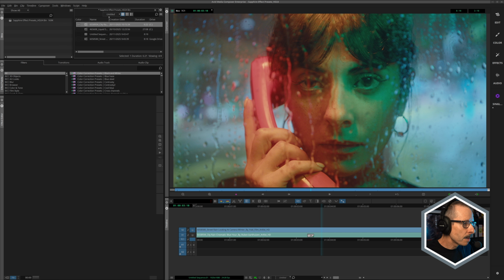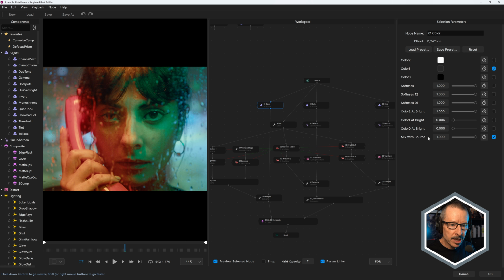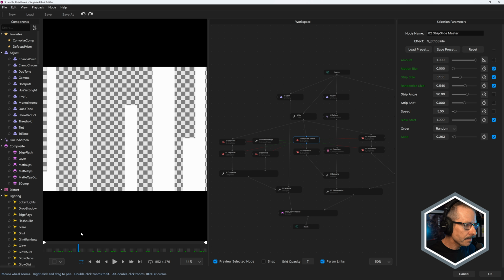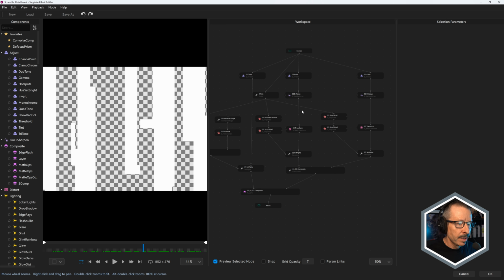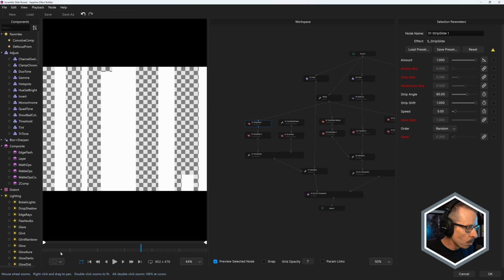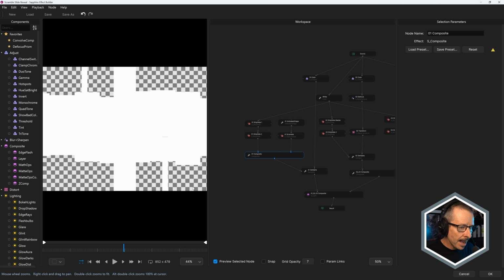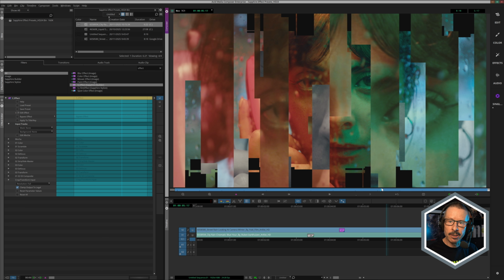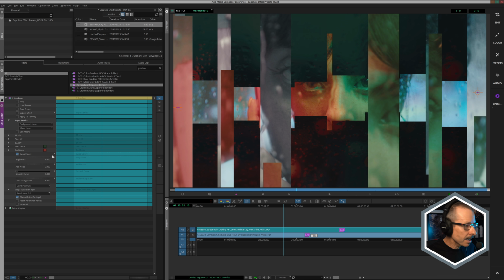Multi-layer Wipes Made Easy with Scramble Slide Reveal [Sapphire Preset Included]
Learn how you can use the Scramble Slide Reveal preset applied to just a single layer, to create a dramatic, multi-layer reveal using Sapphire Effect Builder in Avid or your favorite Sapphire host.

• Use the Scamble Slide Reveal preset to create a complex reveal in a few clicks.
• Combine S_StripSlide, S_TileScramble and others, with auto-animation and Parameter Linking.
• Finish the look with a background layer and S_Gradient.

// CHAPTERS //
00:00  Introduction
00:22  Apply S_Effect and Load Preset
01:01  Understanding the effect setup in Builder
04:05  Parameter Linking
04:53  Combining StripSlide effects
07:44  Using S_AnimatedShape with S_TileScramble
08:57  Moving Color 01 layer to the back
09:43  Viewing a background layer
10:01  Controlling the animation speed
10:56  Enhance the background with S_Gradient